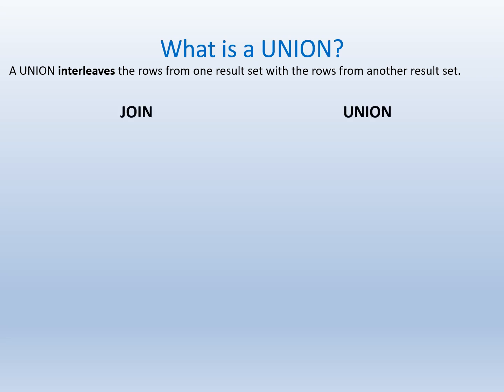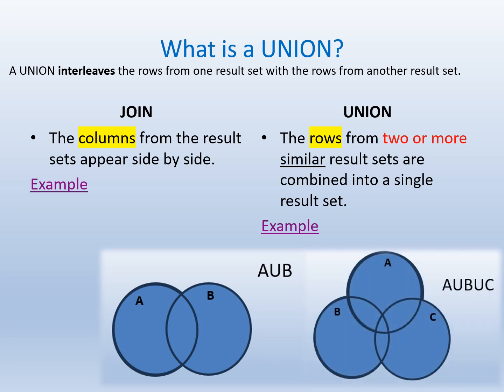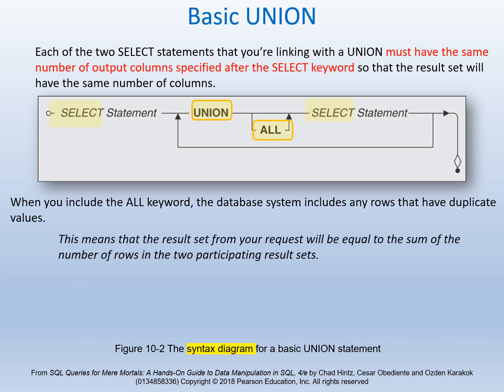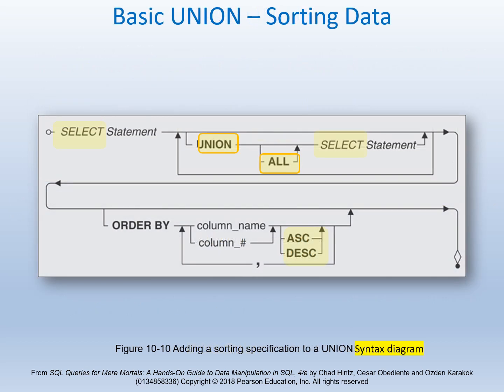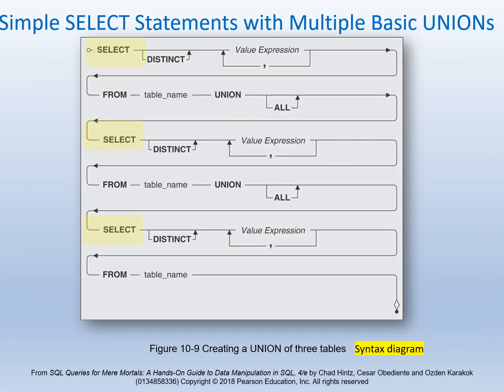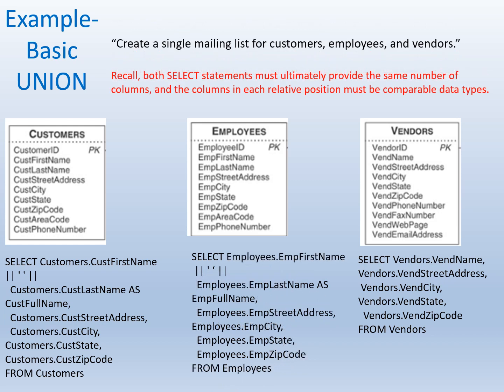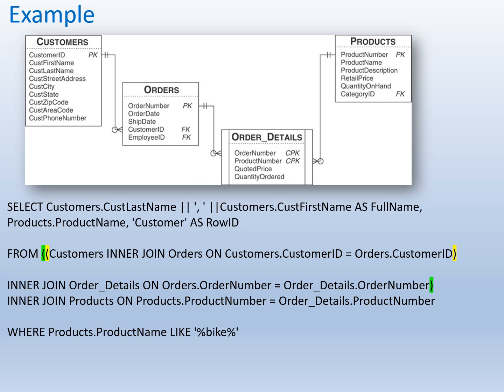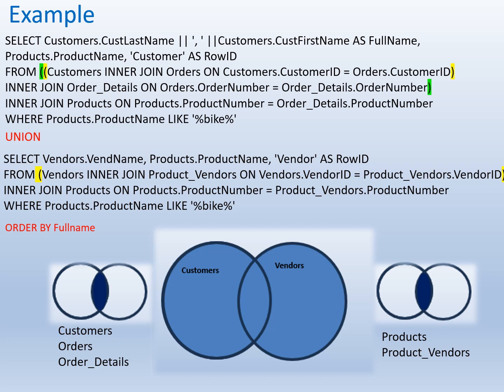Ch 10 UNIONs